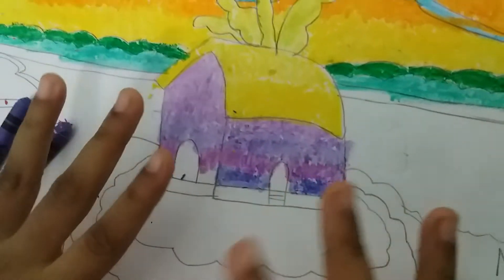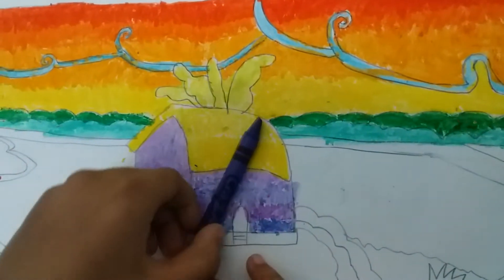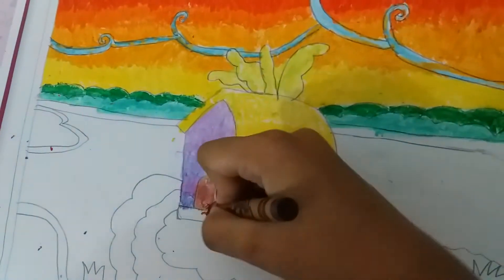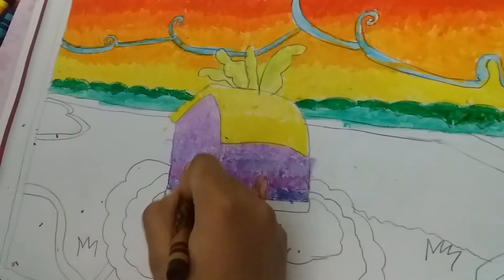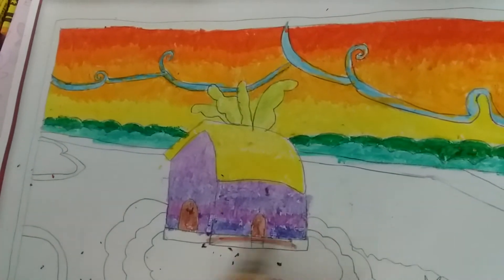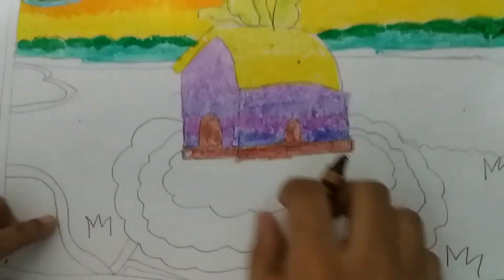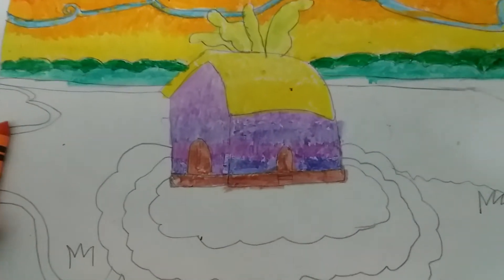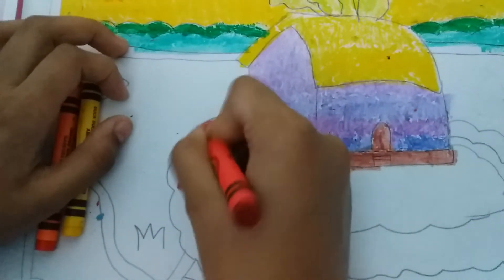Part 5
It is a Fun-Time with colors .